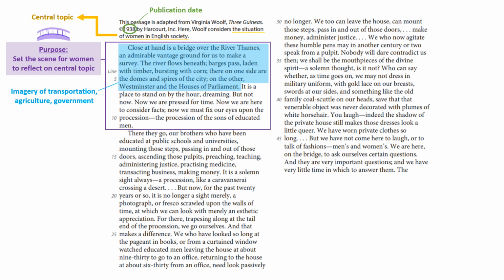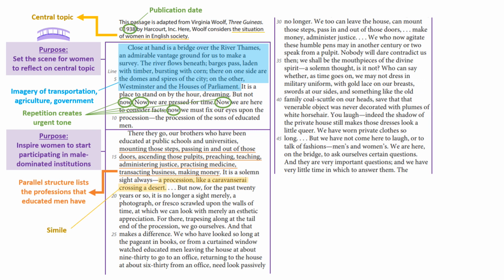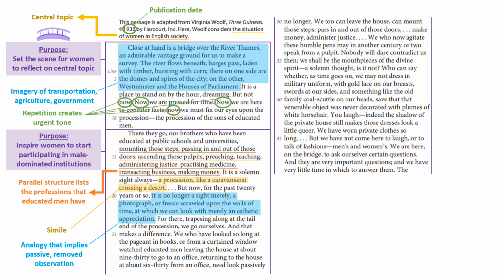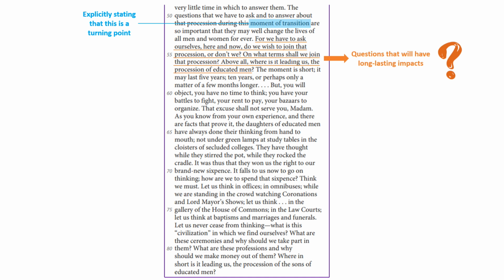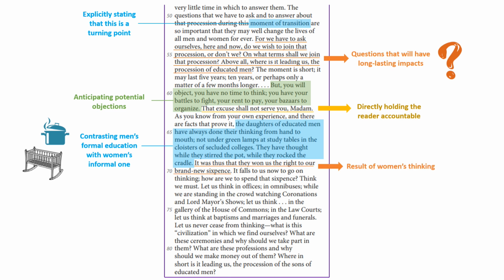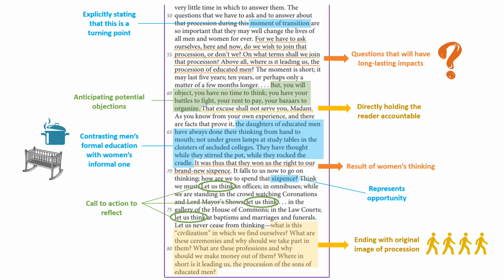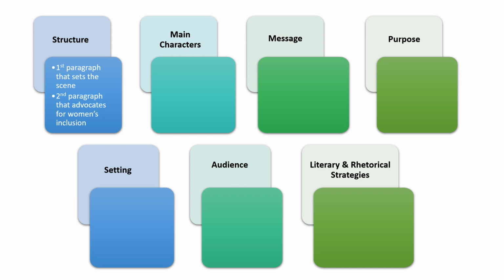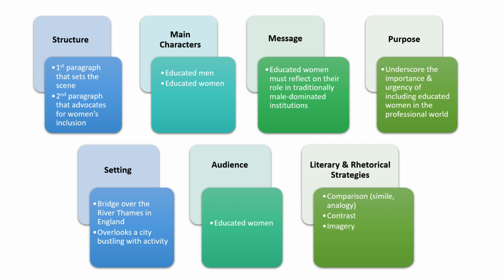SAT Humanities Passage Walkthrough | Annotate With Me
If you're taking the SAT, IELTS, TOEFL, or any other English standardized exam, you'll probably have to interpret a reading passage and answer multiple choice questions. In this video, I break down a humanities-themed passage released by the College Board. By analyzing key aspects of this passage, such as the purpose, literary devices, setting, and syntax, you can answer any question!

--COMMENTS--
What other video topics would you like to see?